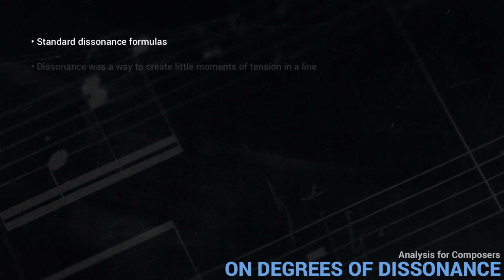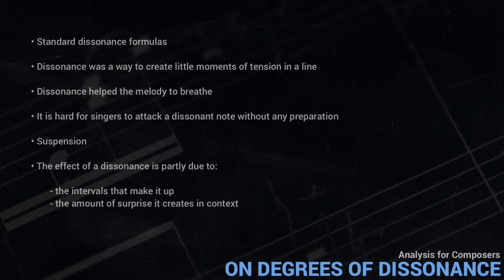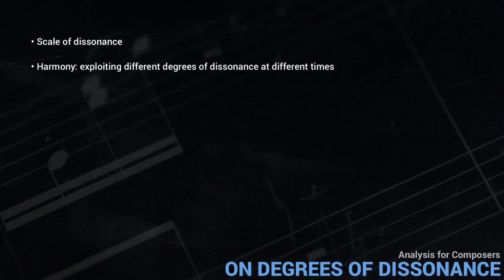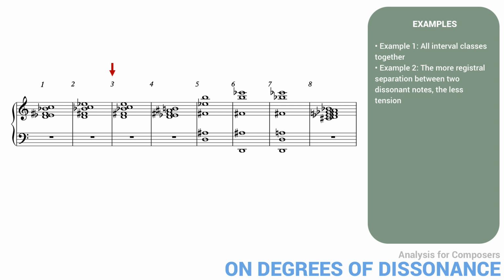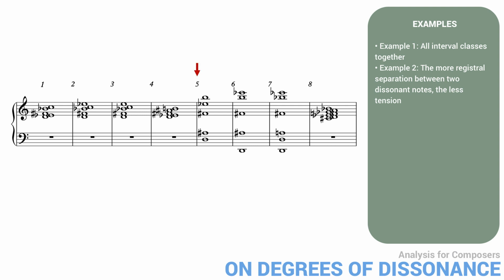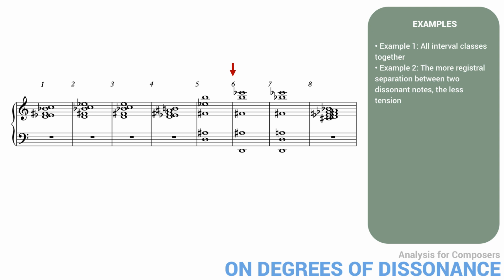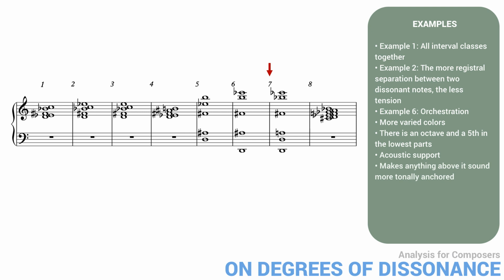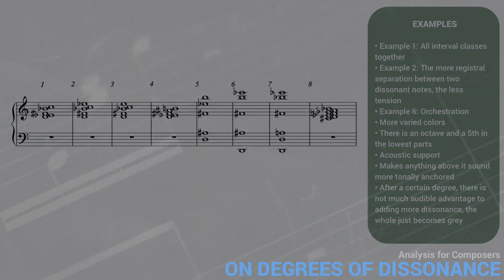Analysis for Composers #14 - On Dissonance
Thinking about Dissonance